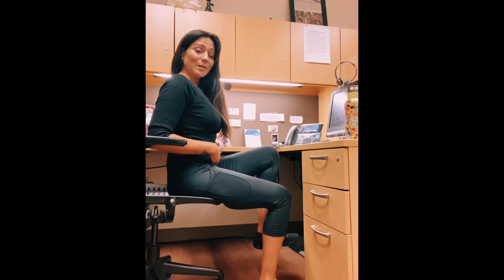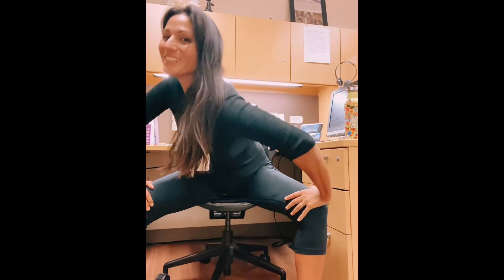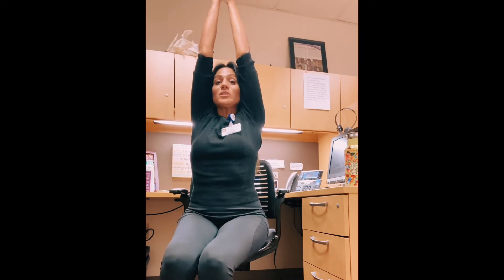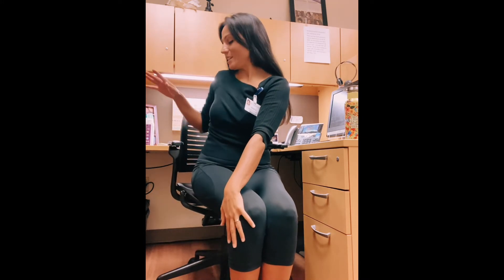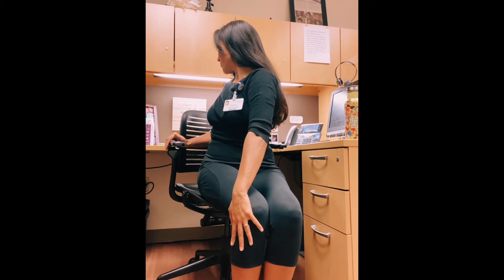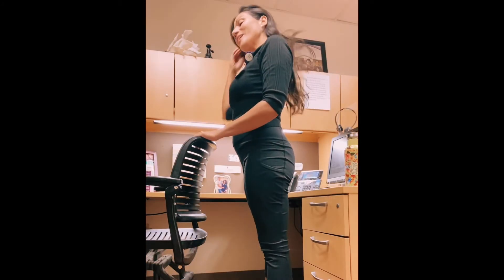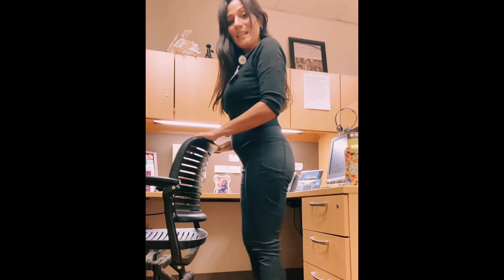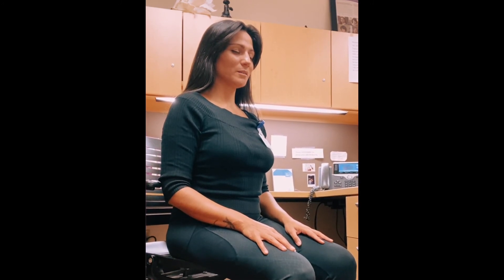Desk YoGa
Choose a Membership that works best for you!

1) ONLINE YOGA Unlimited access to growing library of online classes for only $20/month as a special gift, attend 5 live classes of your choice!

2) LIVE YOGA Enjoy both unlimited access to library PLUS unlimited live classes! 5 brand new classes every week for only $45/month!

3) PRIVATE YOGA Everything in groups 1 & 2 PLUS 2 private classes per week for only $99/month!
*one on one attention and direction
*nutritional guidance
*choose a schedule that works best for you
*Customized classes and discussions that include asana, meditation, pranayama and mindfulness

for more information.

Exhale Love, Inhale Gratitude